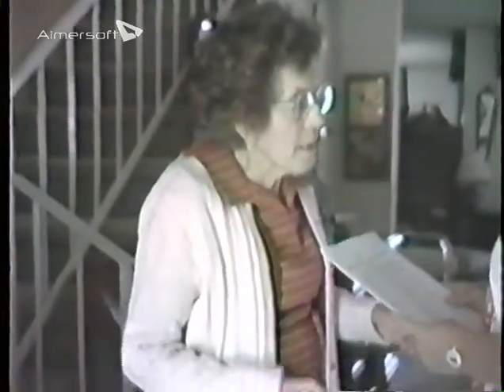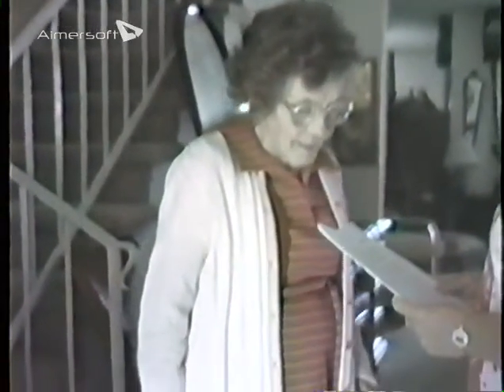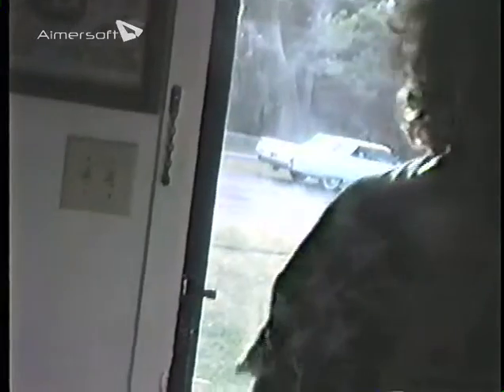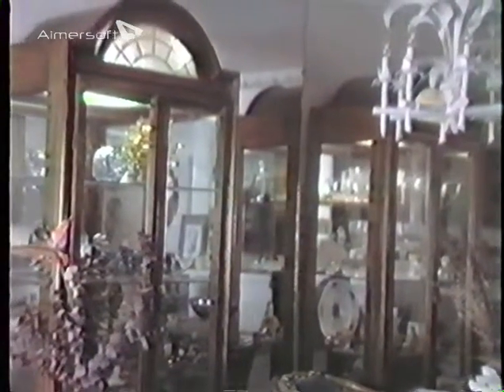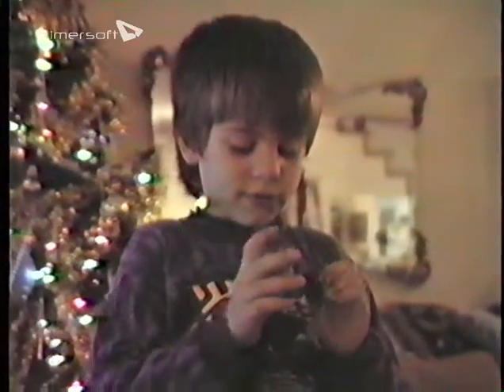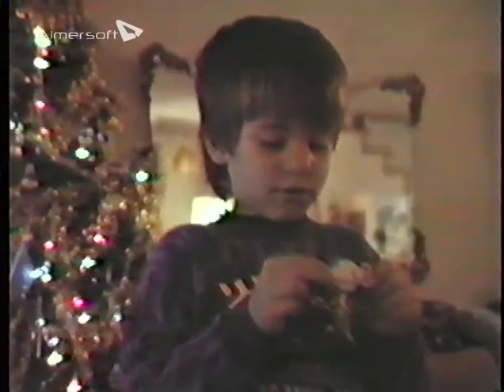Al, Deana, Mom,& David